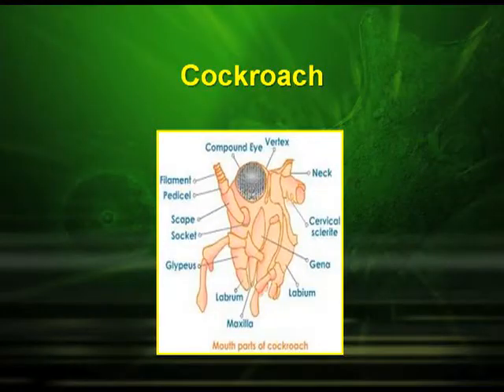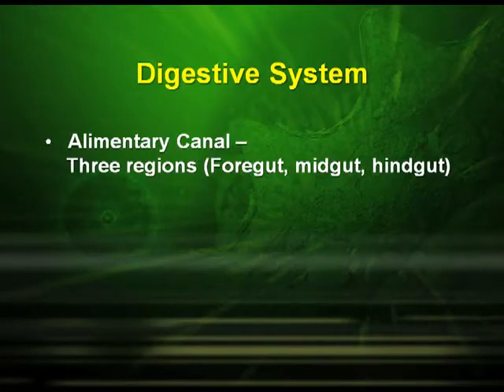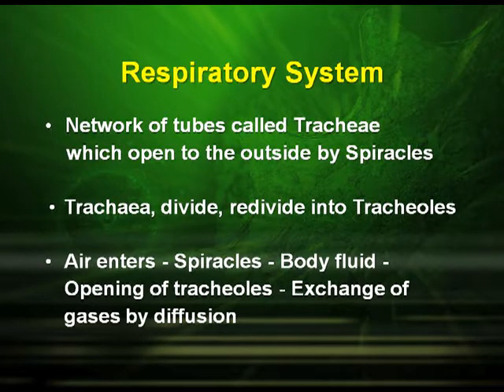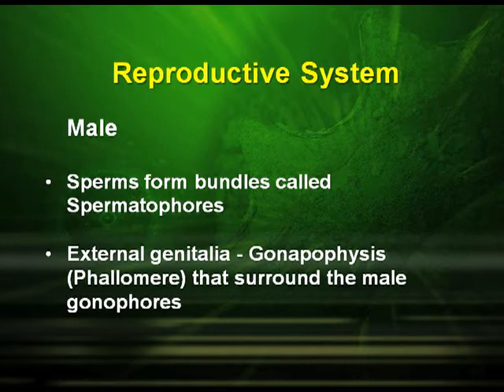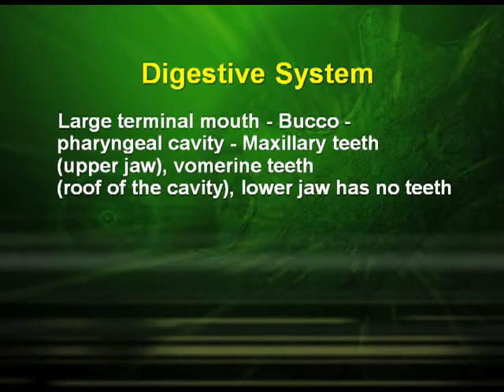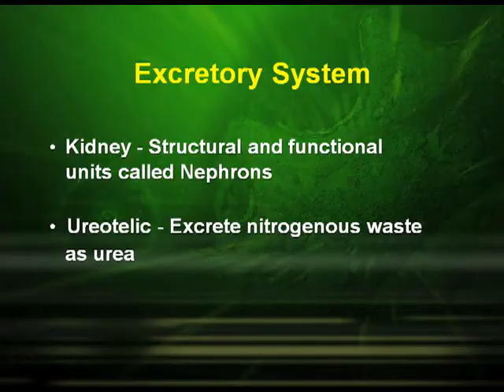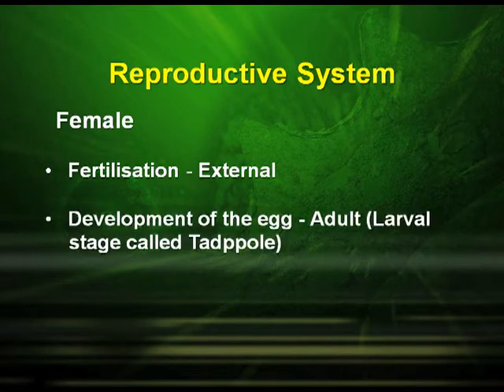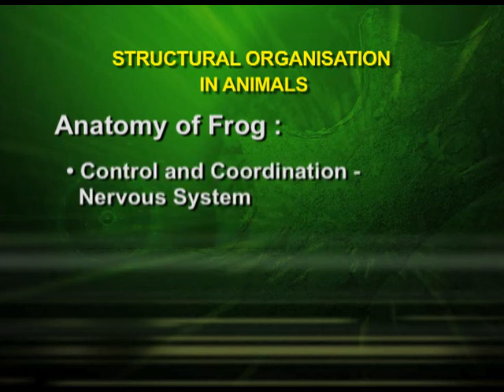Ch.-7 Structural Org. in Animals ( EP 3)